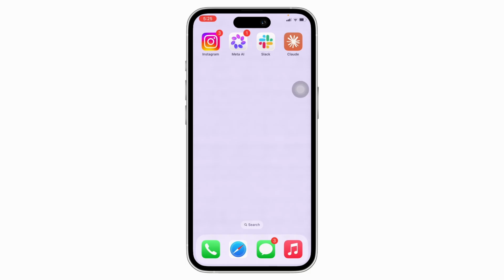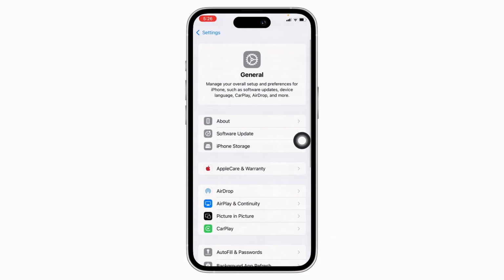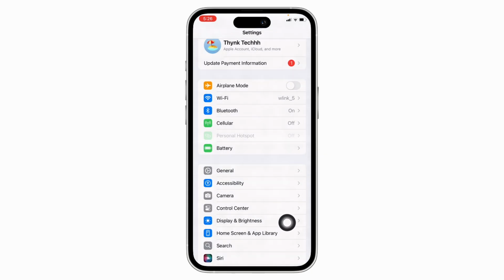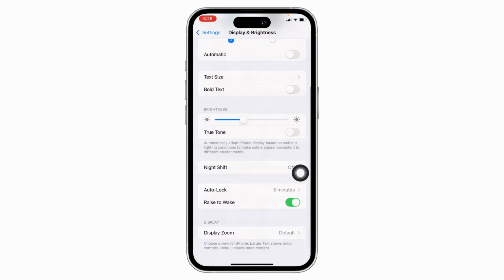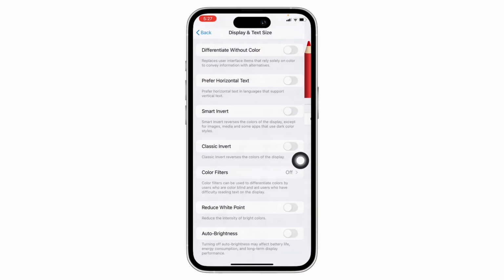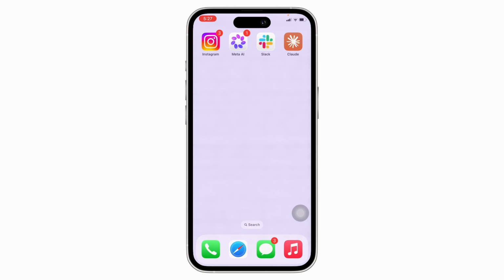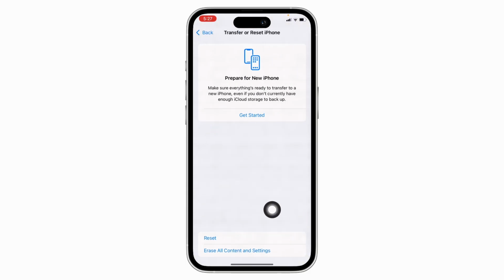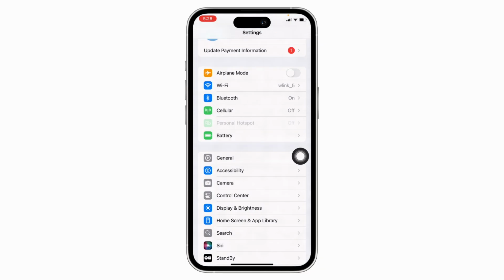How To Fix Green Screen On iPhone 2026 - Step By Step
Want to fix the green screen issue on your iPhone? 📱🟢 This step-by-step 2026 guide will show you how to troubleshoot and fix the green screen problem on your iPhone, whether it's caused by a software glitch, display settings, or a hardware issue.

What You’ll Learn in This Video:
✅ How to identify the cause of the green screen on iPhone
✅ Basic troubleshooting steps to fix the issue
✅ How to update iOS and reset display-related settings
✅ When to use Recovery Mode or contact Apple Support
✅ Tips to prevent the green screen issue from happening again

Whether your iPhone screen suddenly turns green, flickers with a green tint, or stays stuck on a green display, this tutorial will walk you through the most effective solutions to get your device working normally again.

📌 Chapters:
⏱ 0:00 - Introduction
⏱ 0:12 - How To Fix Green Screen On iPhone (Step by Step)